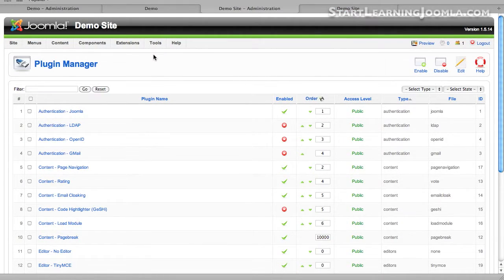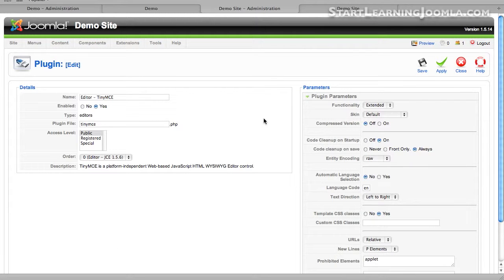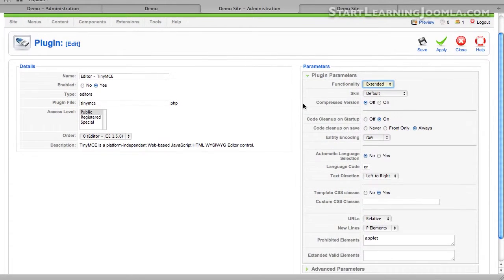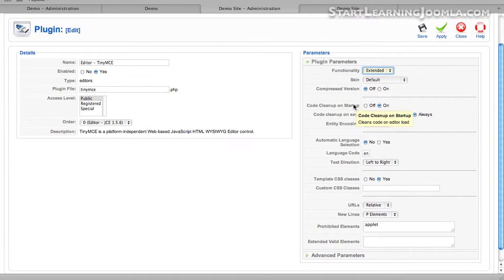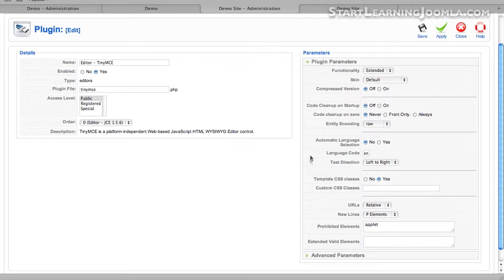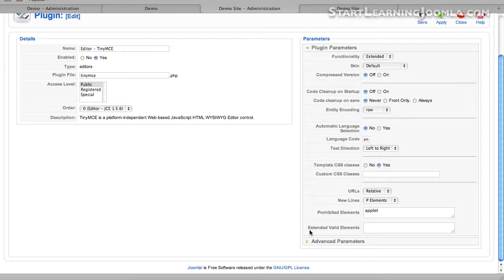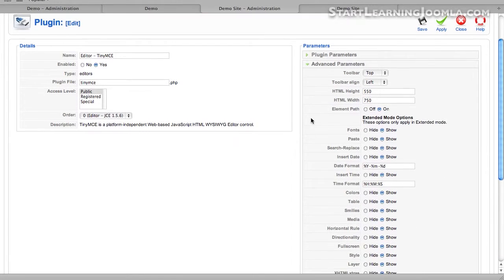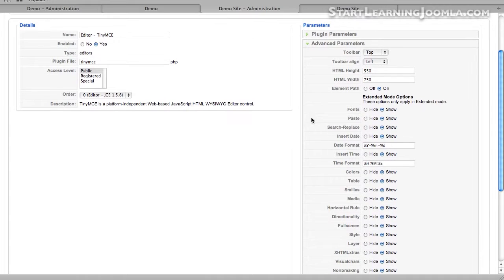SLJ 009 03 hd Advanced editor settings